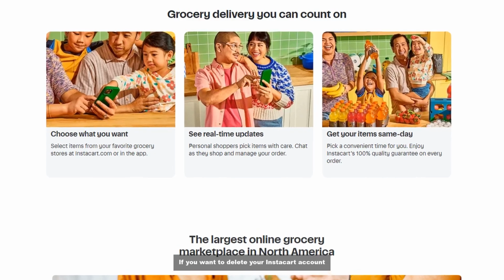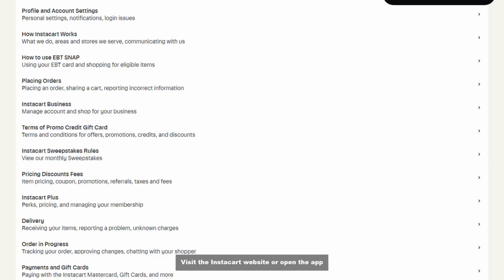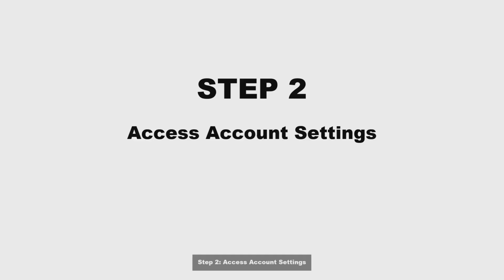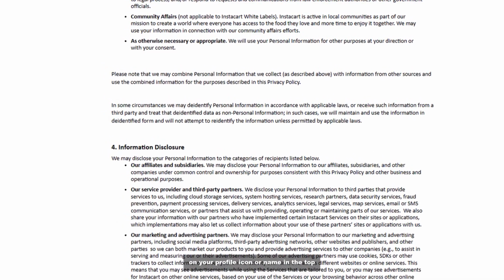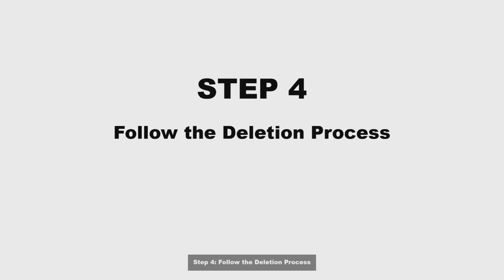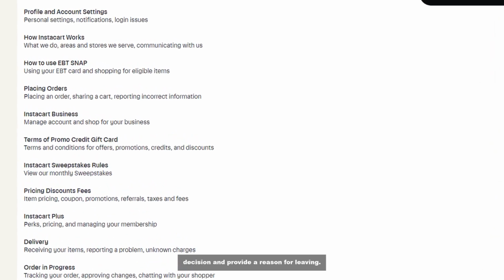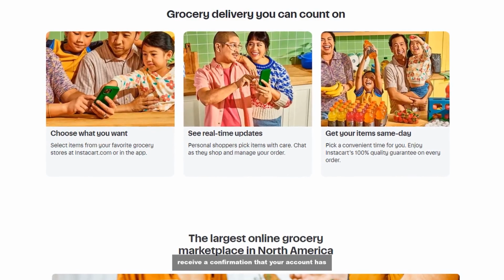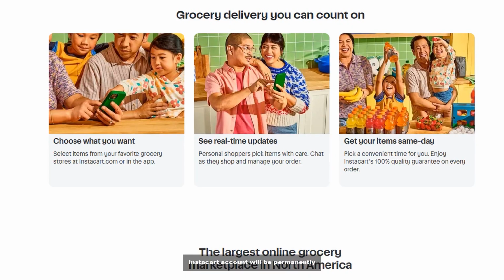How To Delete Your Instacart Account Permanently 2026 (2026)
In this video, we will guide you through the process of deleting your Instacart account permanently in 2026. If you're looking to remove your account for any reason, we've got you covered with easy-to-follow steps.